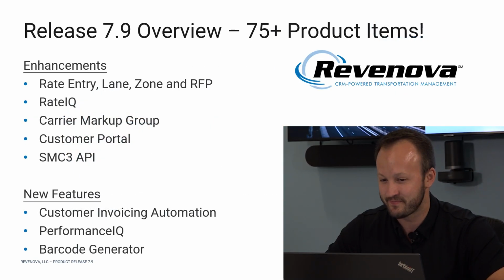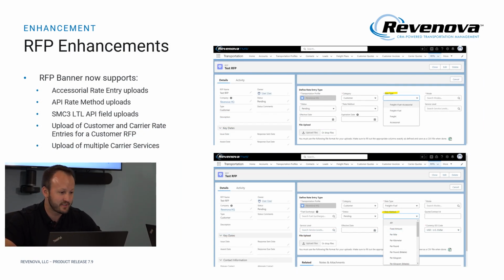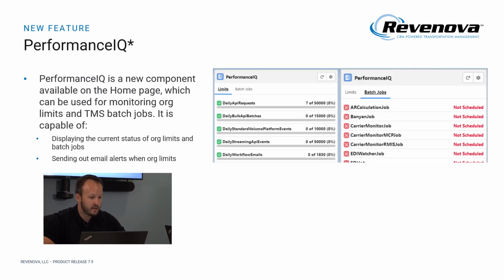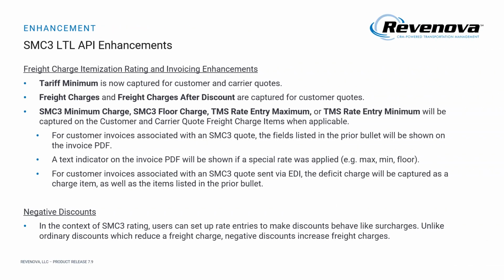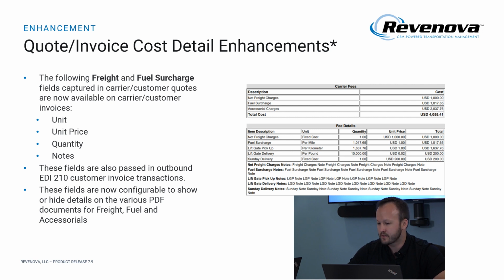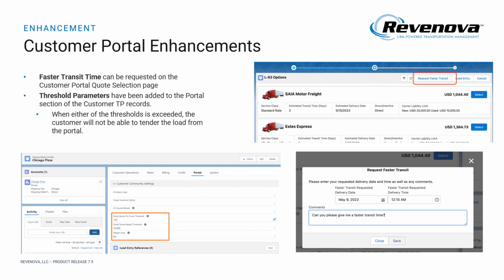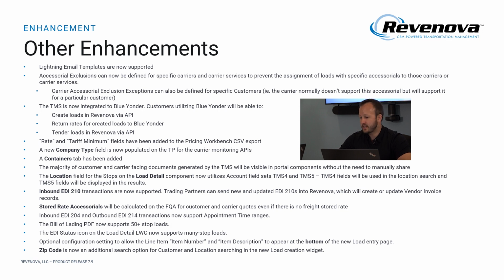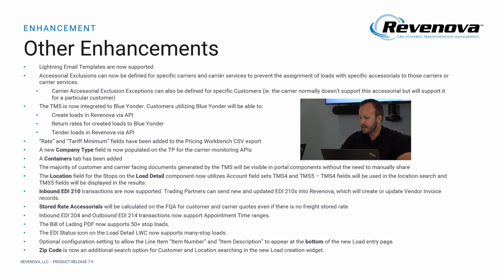7.9 release - Overview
Director of Product Management Dave Romanchuk delivers a detailed overview of the 75+ updates, features, and fixes in the 7.9 version of RevenovaTMS.

Want to start using Revenova? Request a Demo!